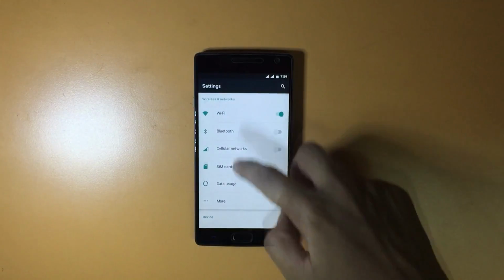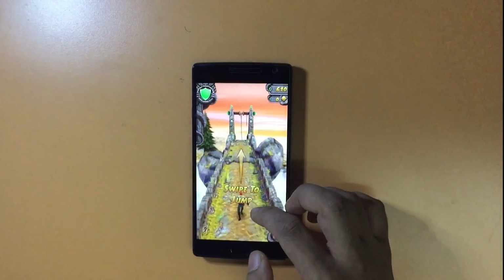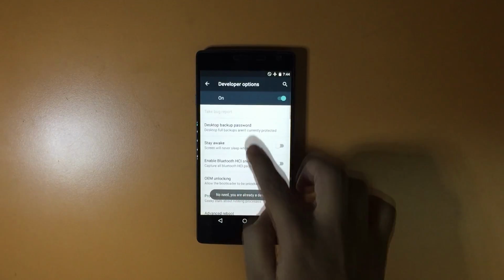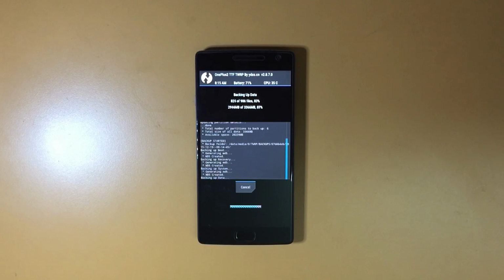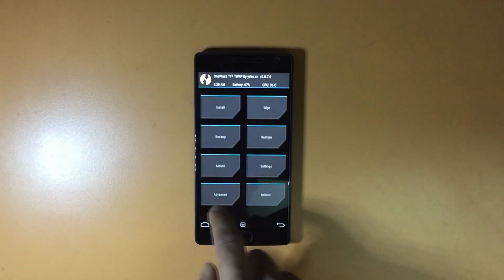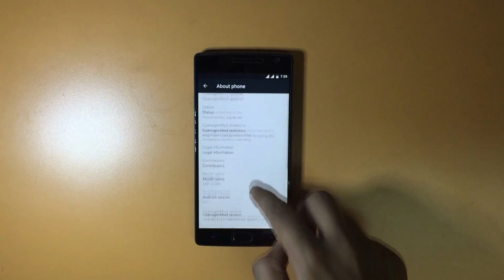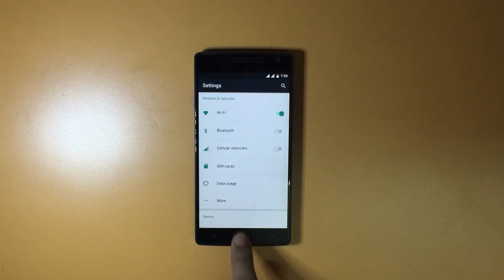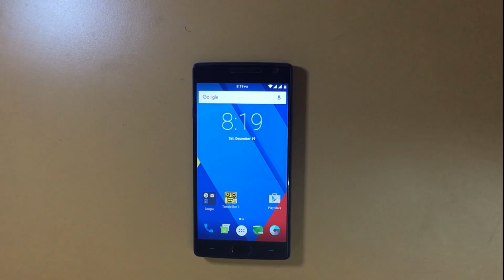CyanogenMod 13 for OnePlus 2 based on 6.0.1 ! [Android Marshmallow]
A very good & stable enough ROM for daily use!
Fingerprint Sensor & Laser Autofocus started working but ROM is not yet released officially but you can follow the developer here for more updates

★ Google Plus - Who cares lol